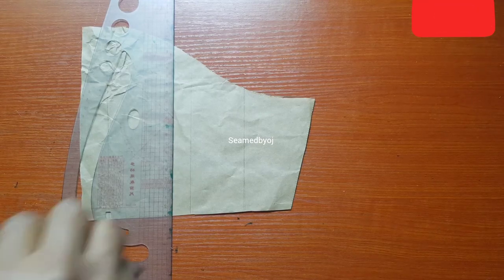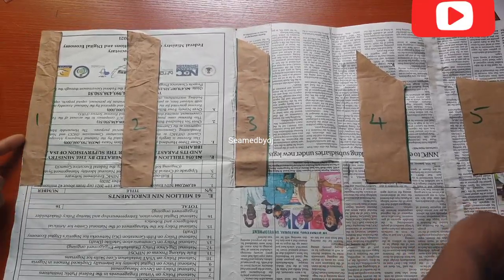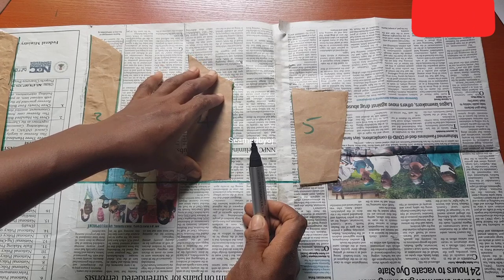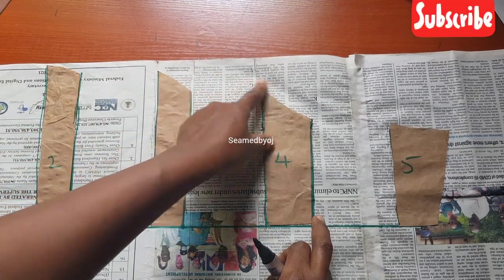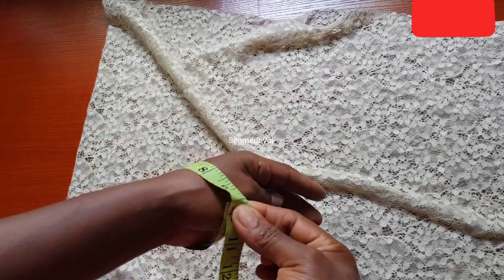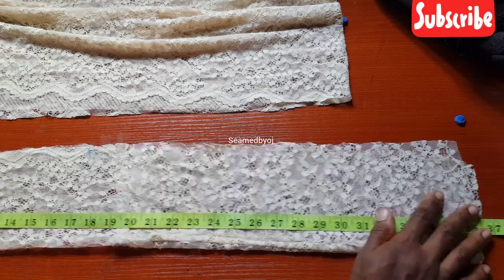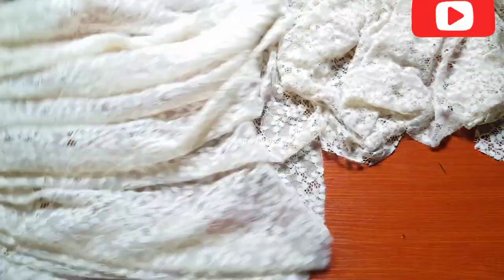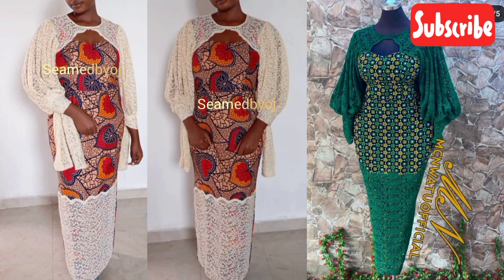how to make exaggerated pleated puff sleeve/bishop sleeve with tie/ balloon sleeve tutorial